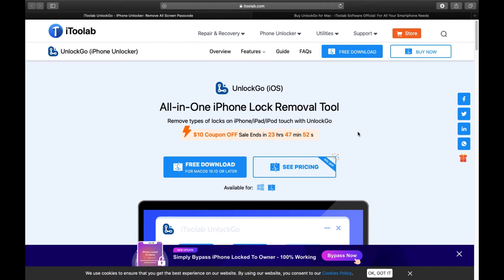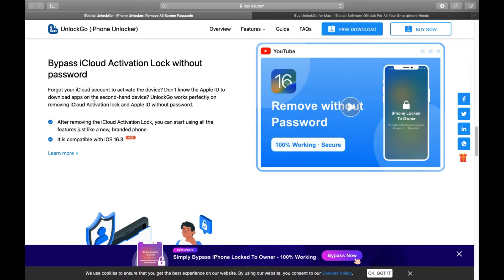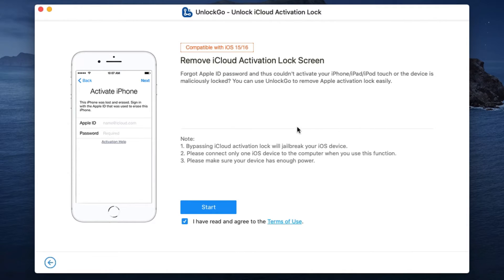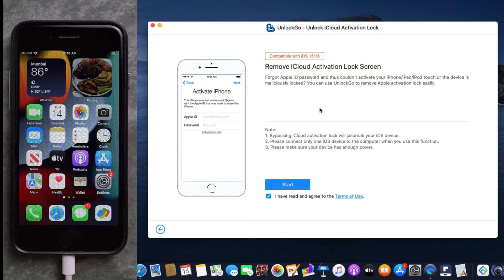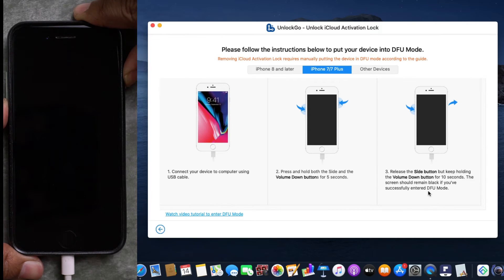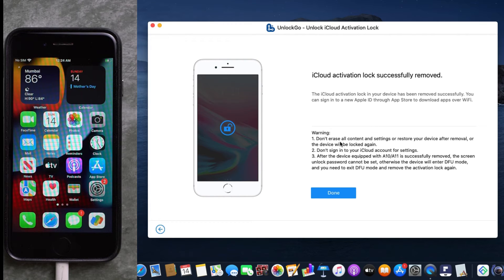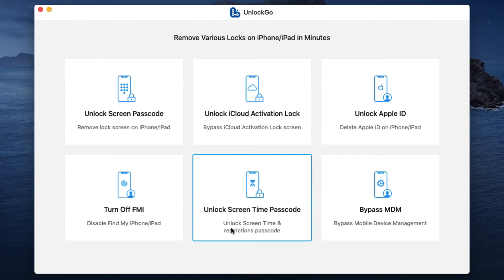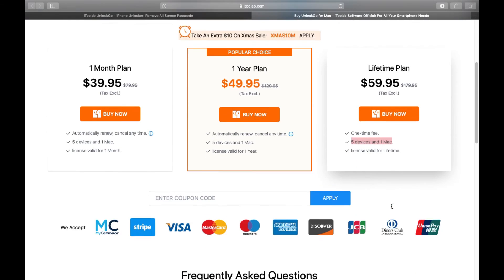How to Bypass iCloud Activation Lock without Apple ID and Password (iOS 15-iOS 16)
iPhone Locked to Owner? if you need to bypass iPhone locked to owner on iOS 16, Try the best iCloud bypass unlock tool iToolab UnlockGo (iOS)

About UnlockGo :
Bypass iCloud Activation Lock without password

Forgot your iCloud account to activate the device? Don't know the Apple ID to download apps on the second-hand device? UnlockGo works perfectly on removing iCloud Activation lock and Apple ID without password.

After removing the iCloud Activation Lock, you can start using all the features just like a new, branded phone.

It is compatible with iOS 16.3